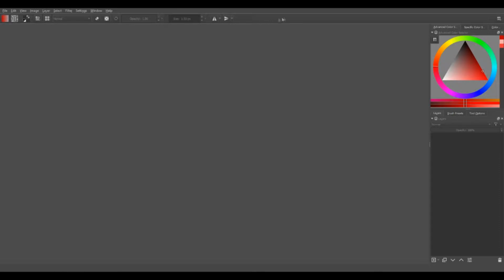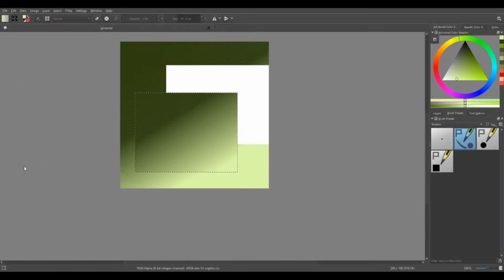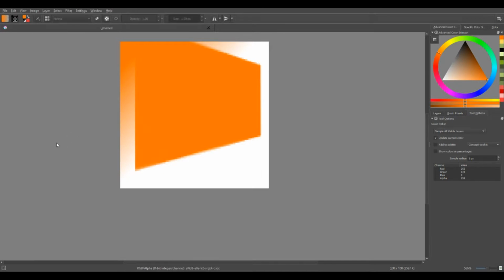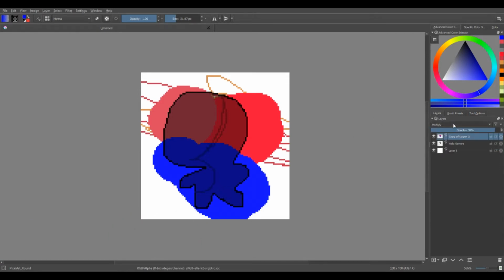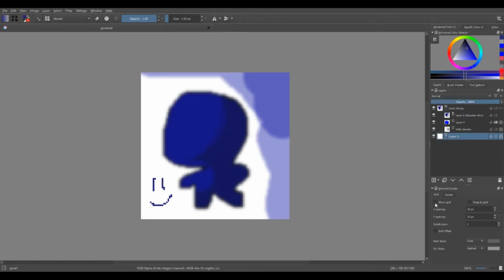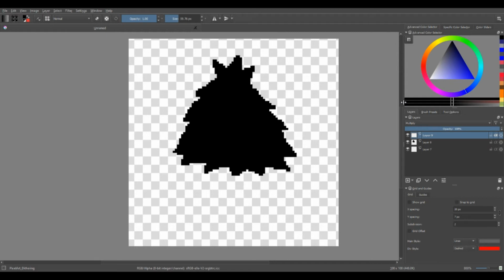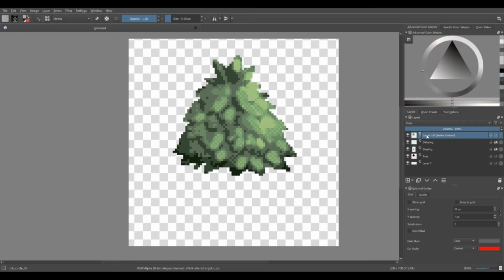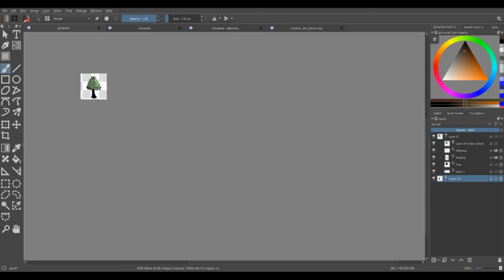Learn Jam 2019 - Krita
Using a completely free and open source art program, Krita, learn how to utilize some tricks to bring your art to another level!